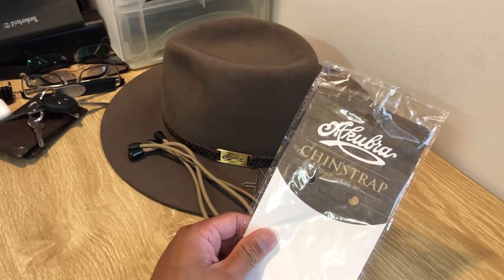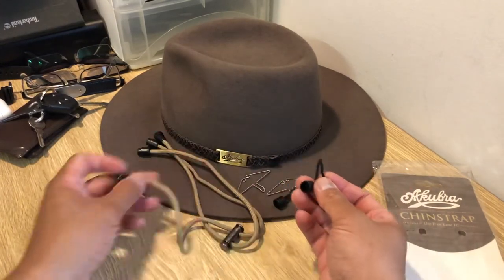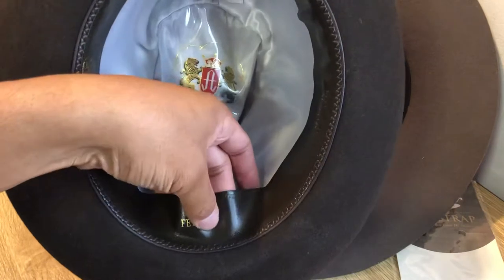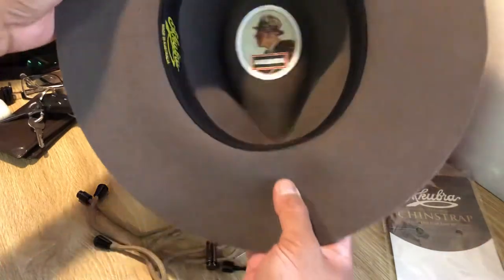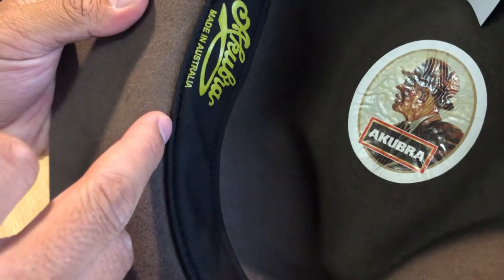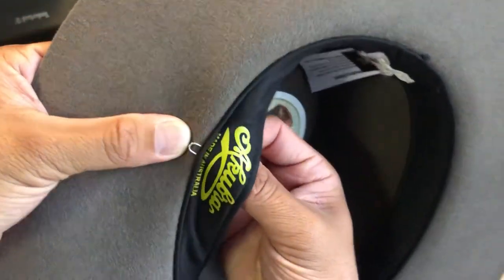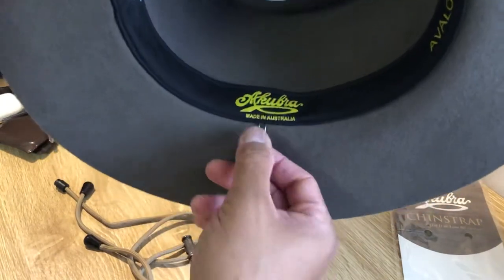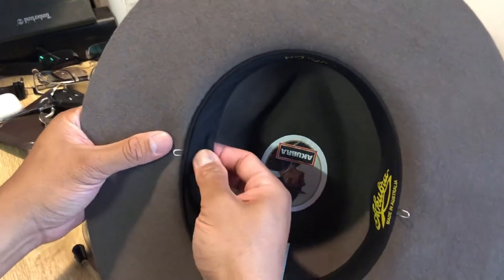Akubra Avalon with Chinstrap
Installing chinstrap on my Akubra Avalon